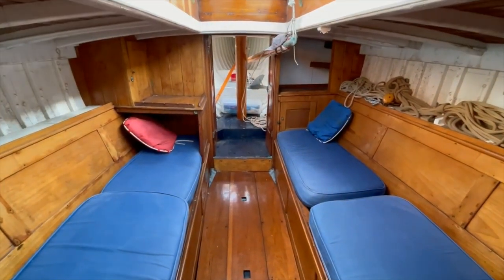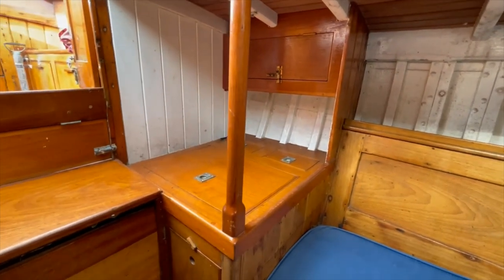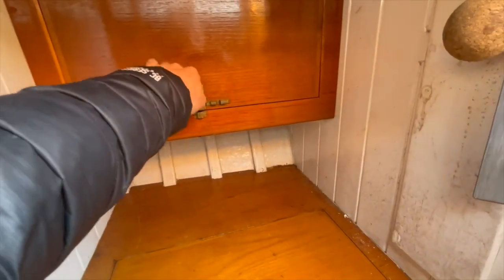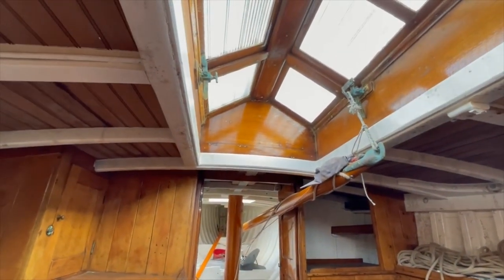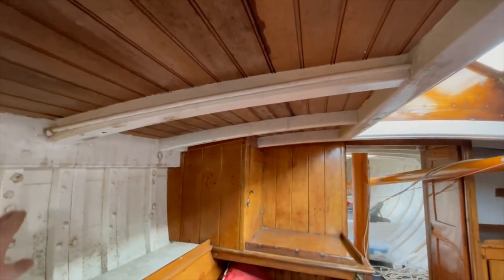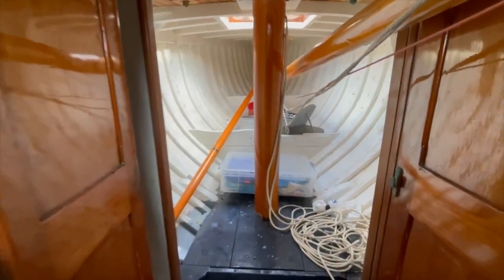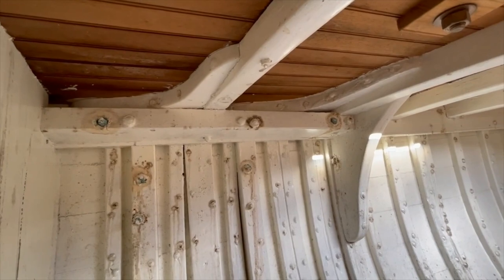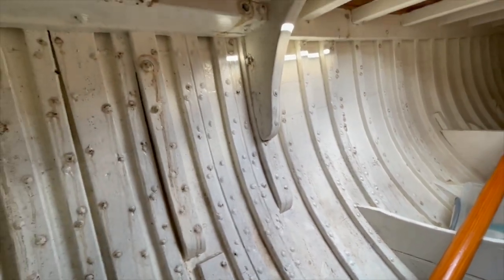Pain Clark Gaff Cutter LORA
Wooden Ships Comments on this Pain Clark Gaff Cutter

Gaff cutter designed by J Pain Clark, built by William Kings and Sons of Burnham-on-Crouch in 1911.

This yacht has spent nearly her entire life on the east coast of the UK and has had only 5 different owners.  She has been raced regularly over the years, including an entry in the Fastnet Race in the 1950’s.

She has been re-rigged a number of times, originally launched as a gaff sloop, converted to a Bermudan sloop in 1924 and into a gaff cutter, her current rig, in 2010.  Her mast is unusually far forward in the hull giving her a long boom, but she will balance perfectly on all points of sail.  She is a delight to sail in all conditions and can be handled by just 2 people without concern.

Bought by the current owner in 2000, she has since had major work carried out by a professional shipwright mainly between 2010 and 2013.  This work included a complete new deck, re-fastened hull and many replacement frames, new engine, complete new rig, keel bolts drawn and floors/floor bolts checked.

An exquisitely beautiful yacht from any angle, she has been kept in good sound condition and would make an excellent yacht for partaking in the classic yacht regattas.  Her interior is simple and cosy but could be adapted to offer more comfort if required.

Length on Deck                 33’

Length Overall                   38’

Length Waterline             24’

Beam                                    8’

Draft                                      4’6”

Thames Tonnage             7TM

Have a question for Wooden Ships?

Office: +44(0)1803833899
Skype: woodenshipsbrokers

Who Are Wooden Ships Classic Yacht Brokers?

Established for nearly 50 years, Wooden Ships Classic boat brokerage is one of the leading specialist traditional yacht brokers in the UK. We specialise in selling classic and traditional sailing and motor yachts throughout the UK, Europe and Internationally.

Father and son team Peter and Richard Gregson run the business from Dartmouth, Devon, and bring knowledge and experience from many different areas within the boating world. We like to think that if we don’t know the answer to your boating question, then we certainly know someone who does!

If you Enjoyed This Video You'll Love These Too